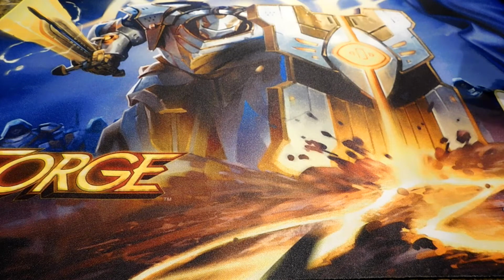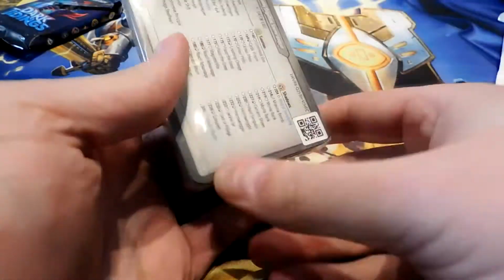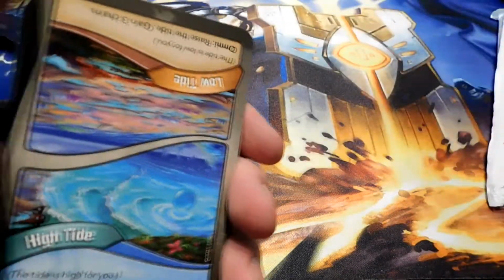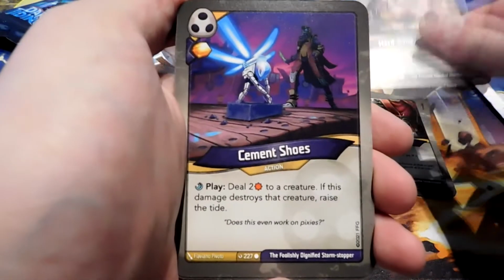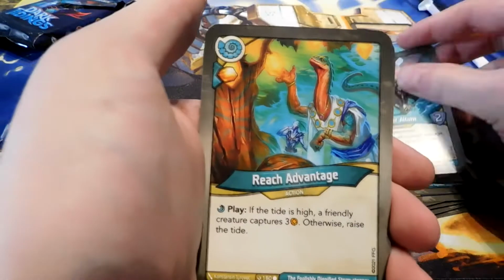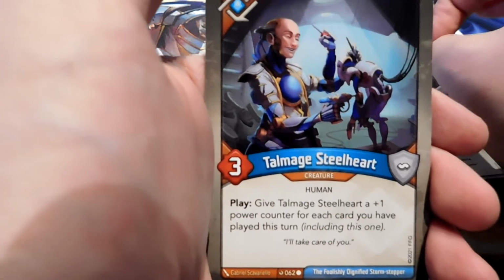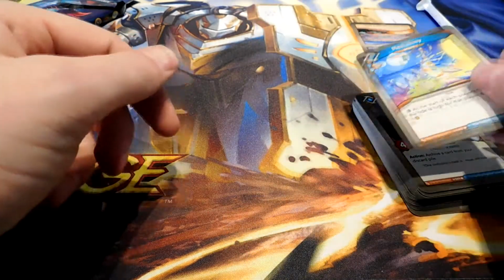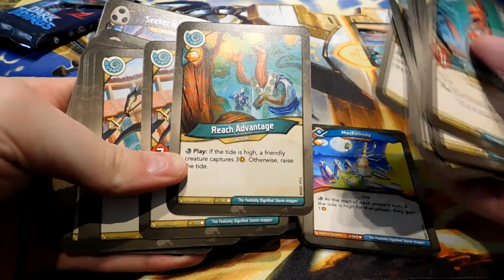Dark Tidings is Finally Out! || Keyforge Deck Opening and Review #1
After months and months of delays, shipment issues, and overall world problems, Kayforge has its fifth set out to the public! What cards will we see in the depths of Dark Tidings?